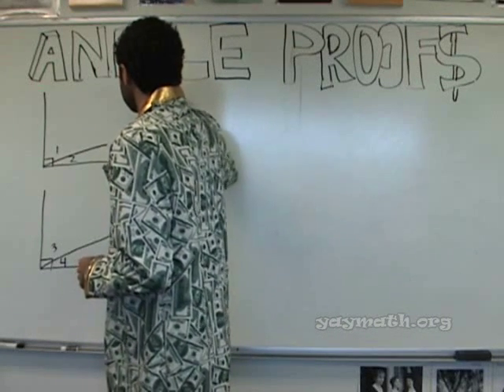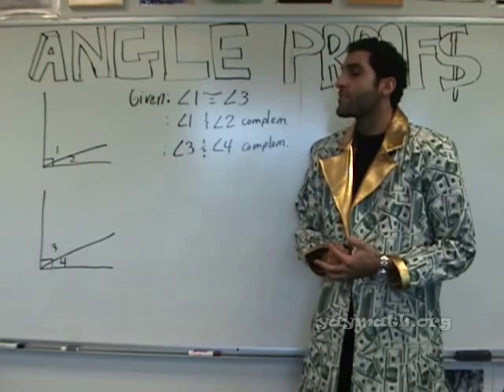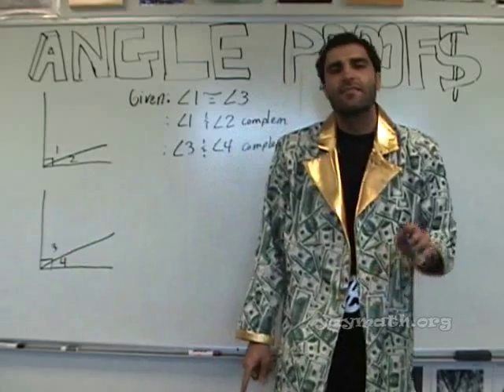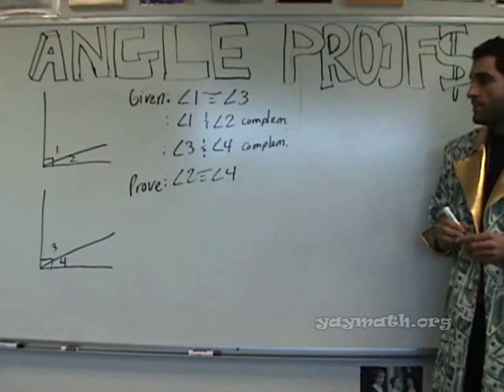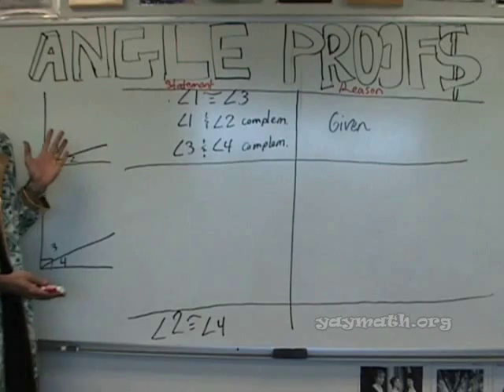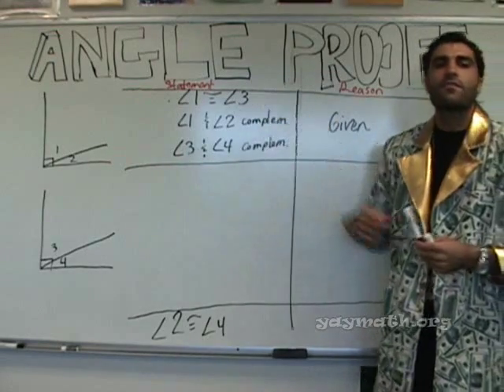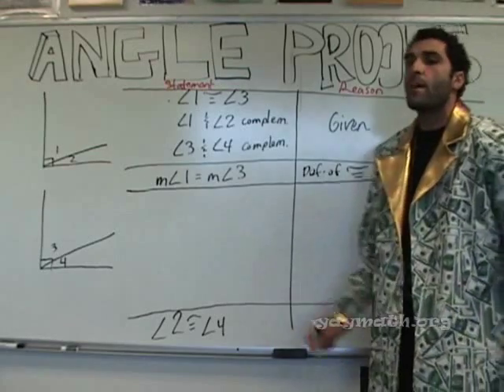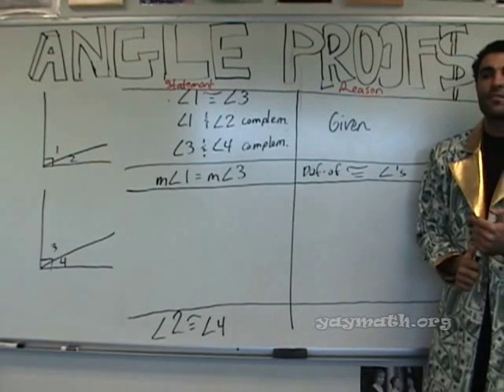Geometry - Angle Proofs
Money math is back for a chill lesson on completing a proof involving angles. This proof touches on complementary angles, definition of congruent angles, Angle Addition Postulate, and substitution. YAY MATH!